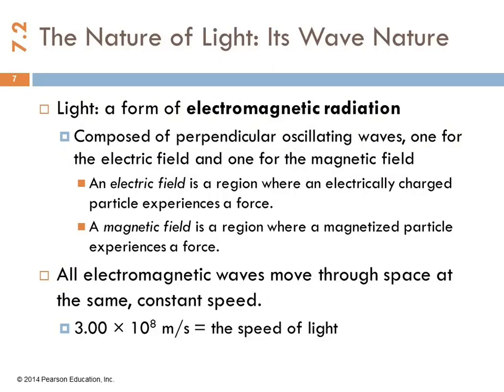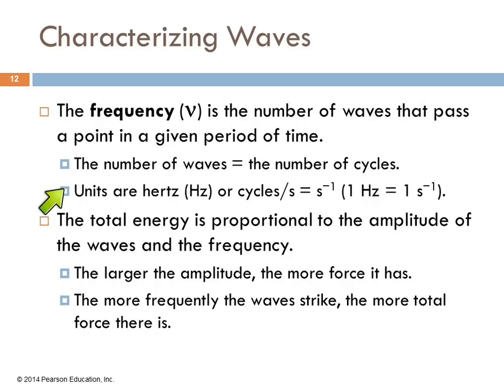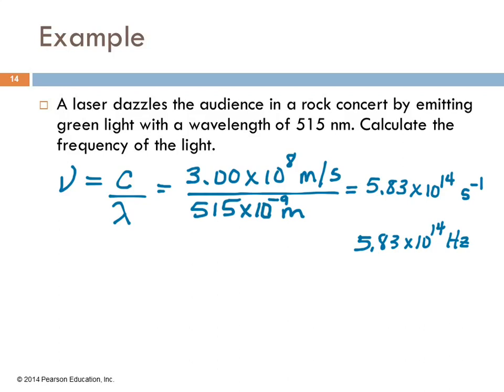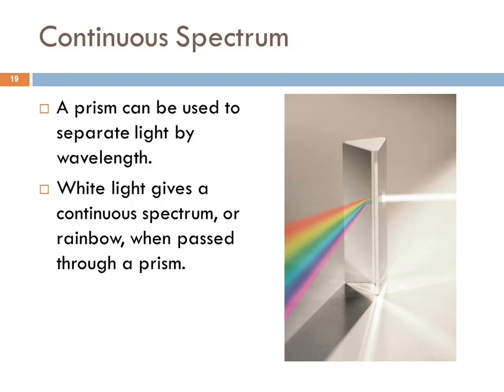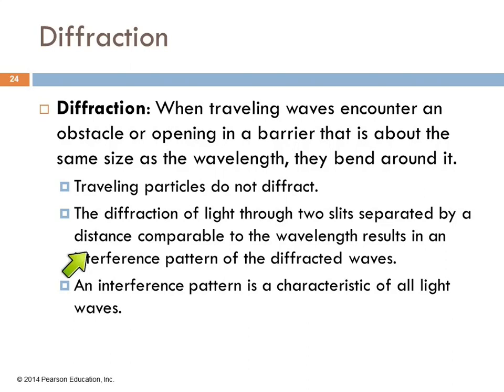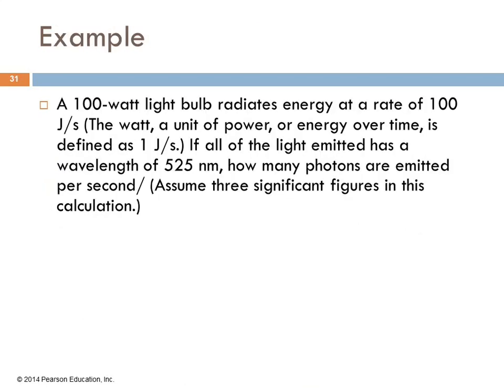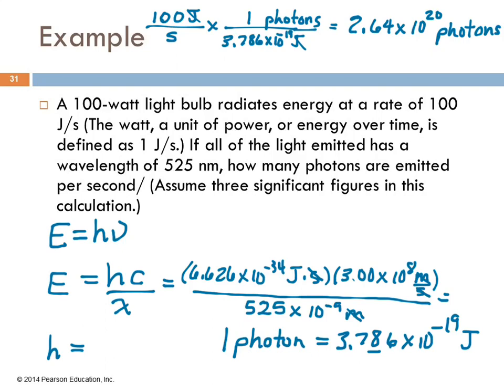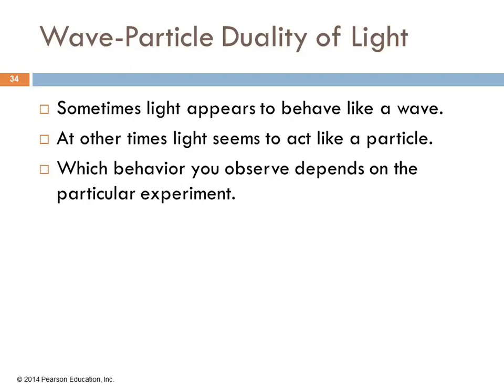1A 7.2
9/25/14 lecture at FCC